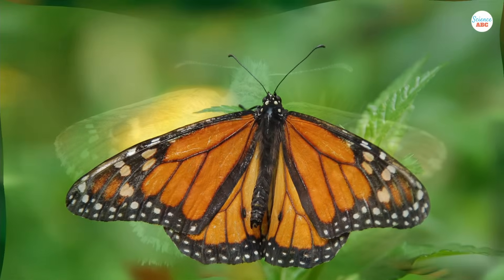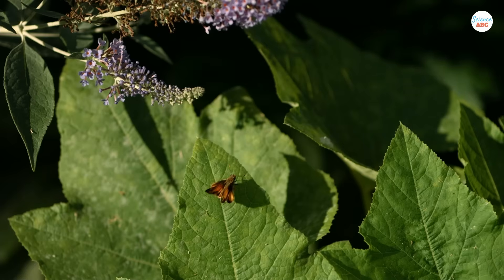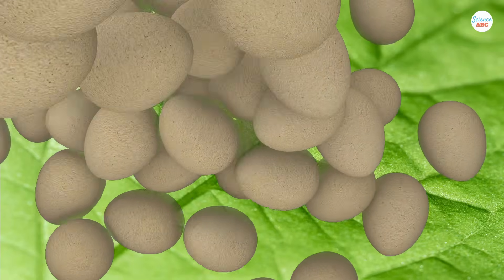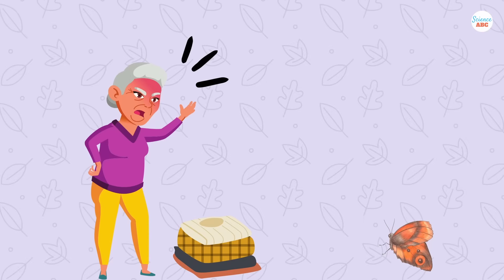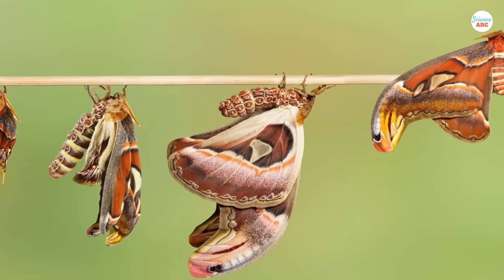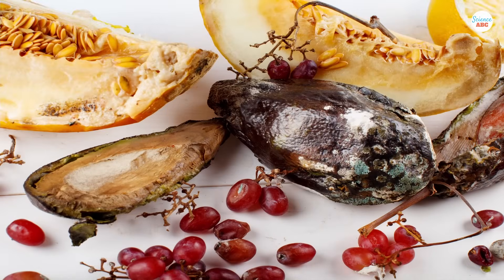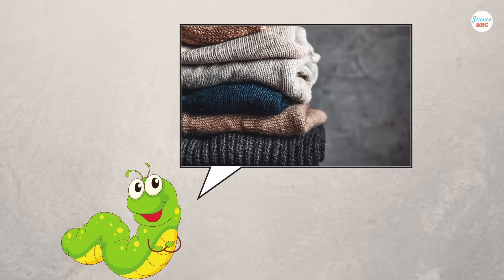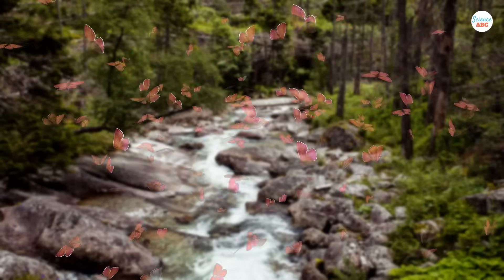What Do Moths Eat?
Moth Food: In their primal phase, moths possess chewing organs that they use to chew just about anything in their proximity. This includes hair, fur, furniture, paper dust, and materials composed of oil and wool.